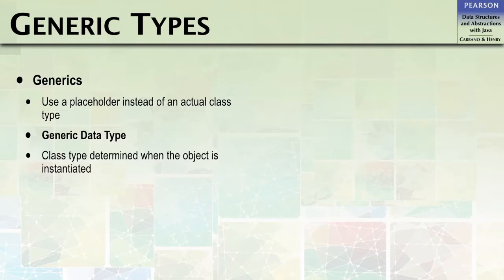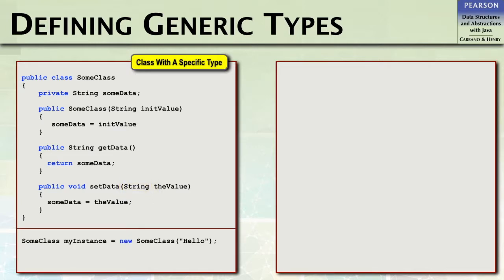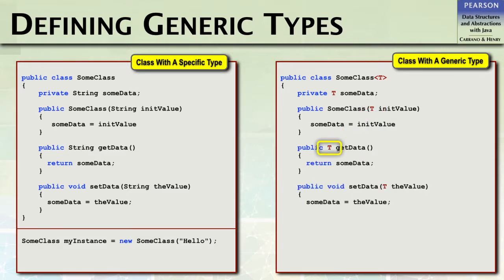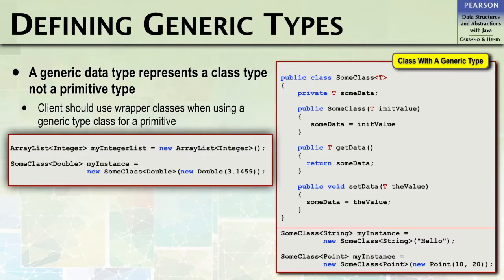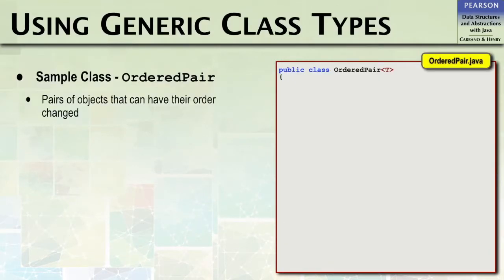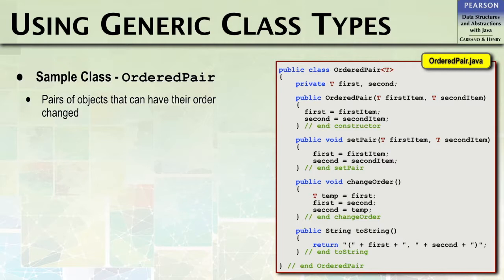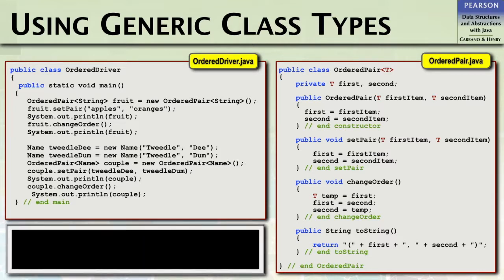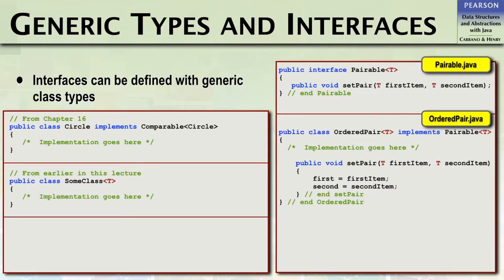Data Structures and Abstractions with Java II Generics